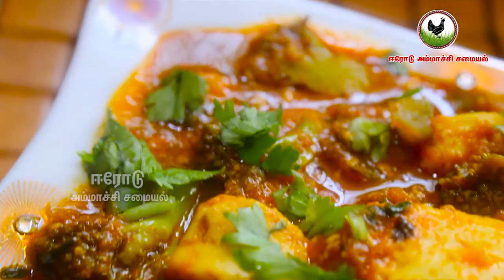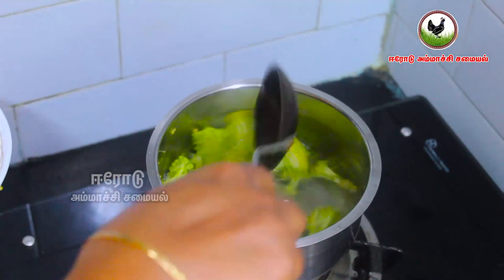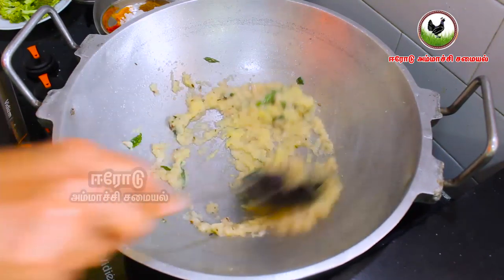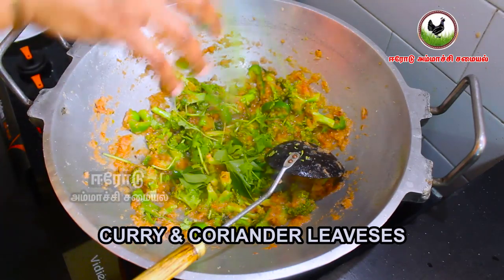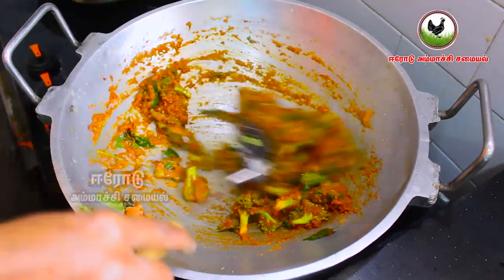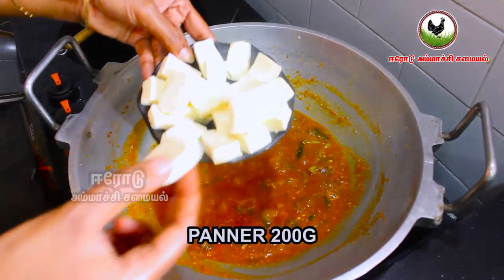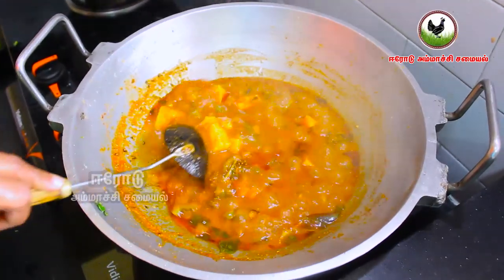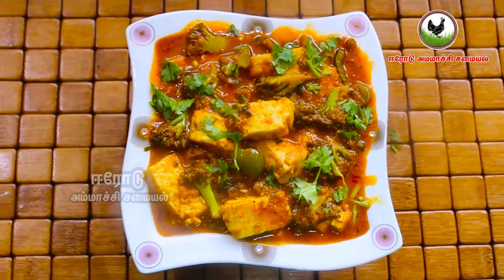எதிர்ப்பு சக்தி அதிகம் நிறைந்த பன்னீர் ப்ராக்கோலி கிரேவி மசாலா | BROCCOLI PANNER GRAVY/IMMUNITY FOOD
நோய் எதிர்ப்பு சக்தி அதிகரிக்க உணவுகள்

helo app  : # erode ammachi samayal